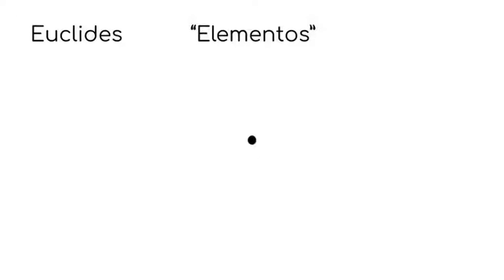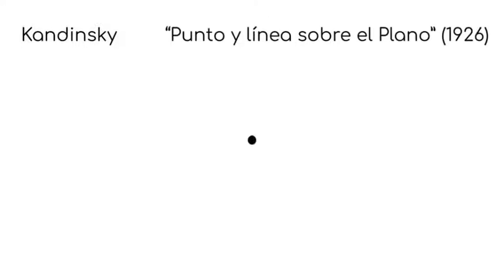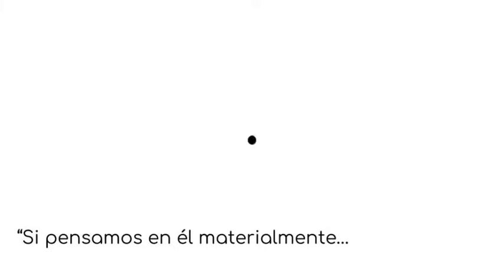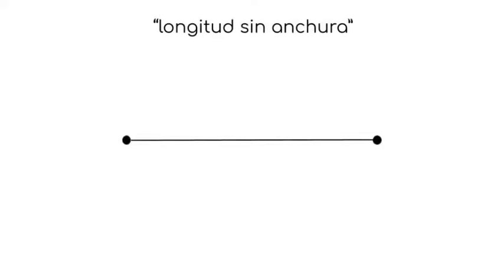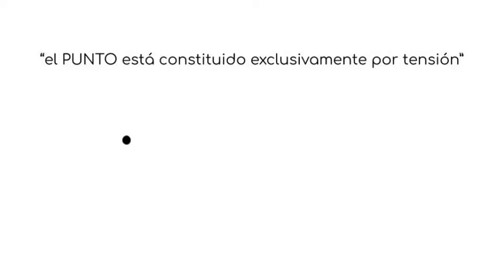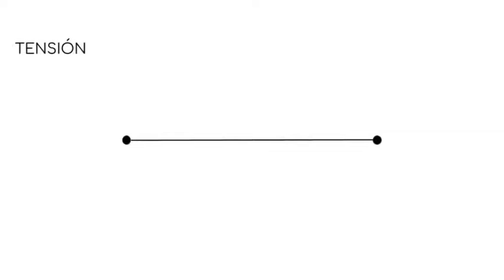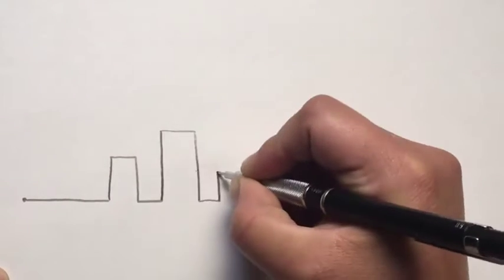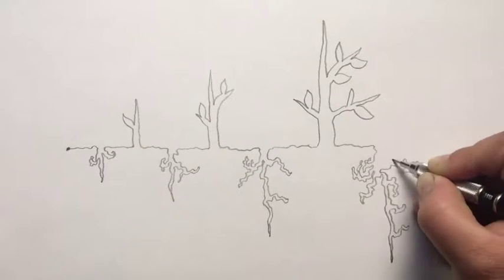Serie Horror Vacui. Parte 1 - Continuo. JOM. Natalia Camilo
"El dibujo es la extensión de una tensión interna". Natalia Camilo

Créditos:

Obra 1 de 3

Título: "Continuo"

Autora: Natalia Camilo Cisternas
Presentación: Juan Alejandro Henríquez

Parte 1 : Continuo - “Far”

19 de noviembre de 2020

NAT CAM
Artes Visuales :